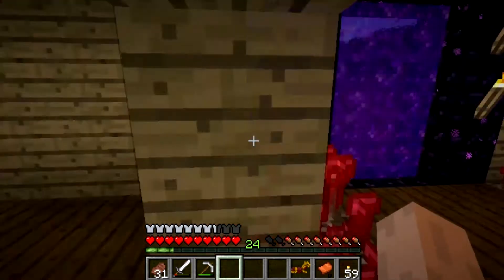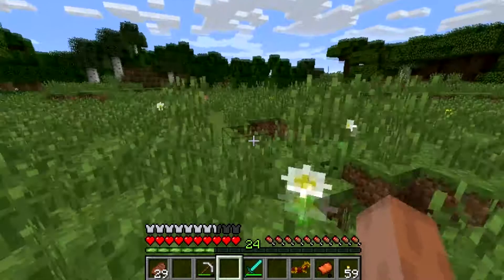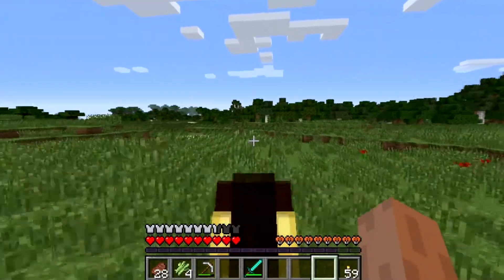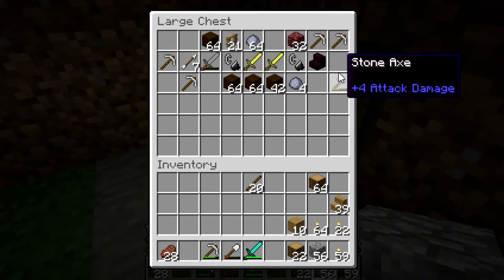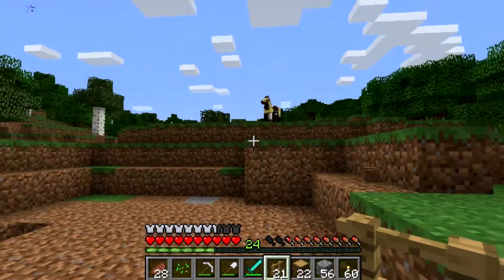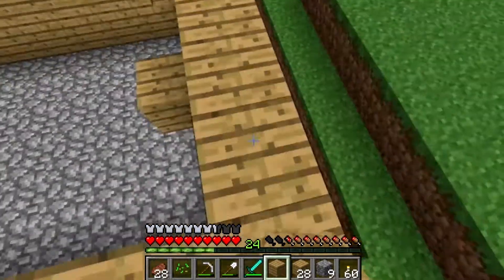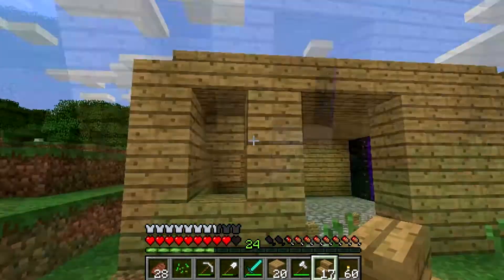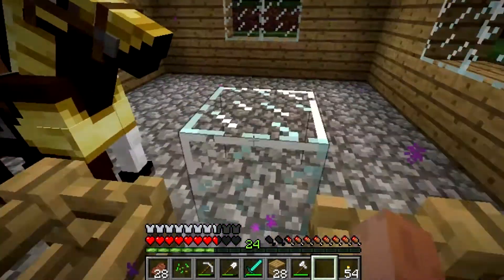Minecraft Survival Let's Play: Episode 7 - Horse!!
Hey guys! Weve got a horse! Let me know if you have any suggestions on what we should name him/her, I hope you enjoy this episode!